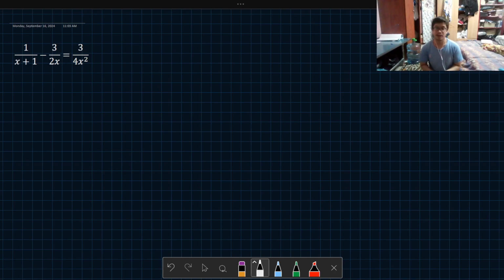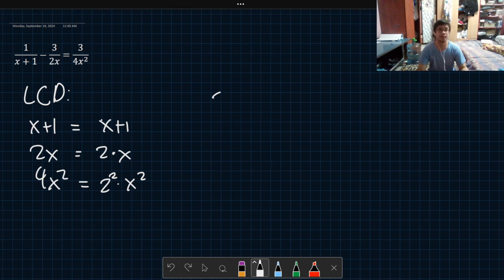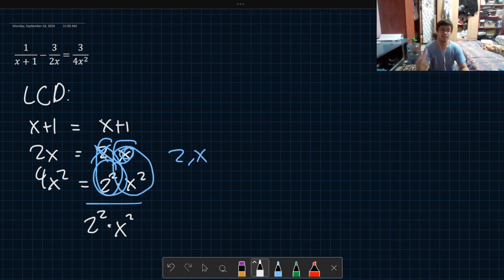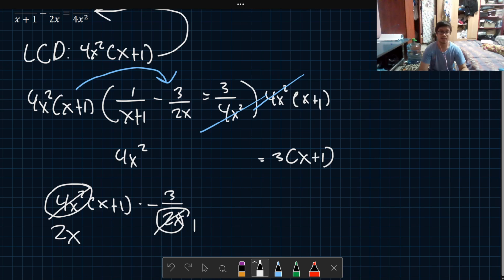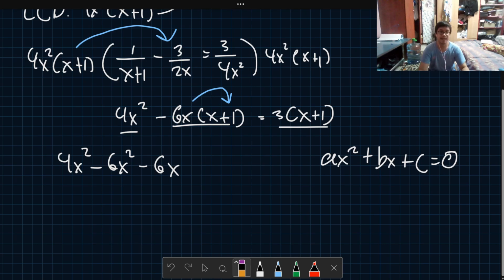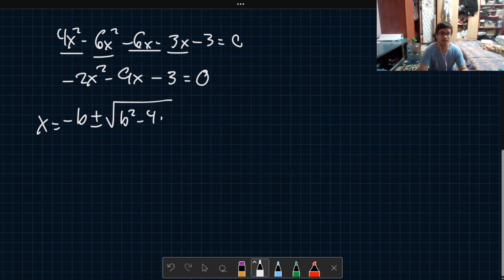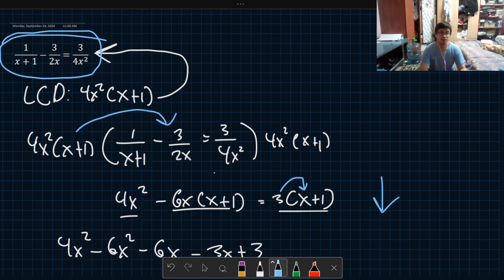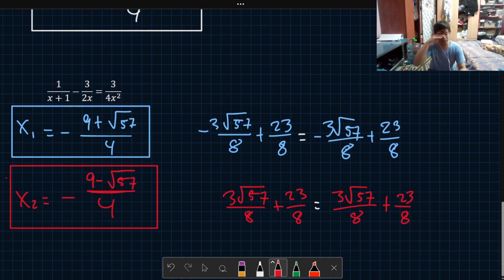Solving a Rational Equation: Random Algebra Problem 1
Here, we will be solving a given rational equation. By the way, this is the first video about solving a random algebra problem.